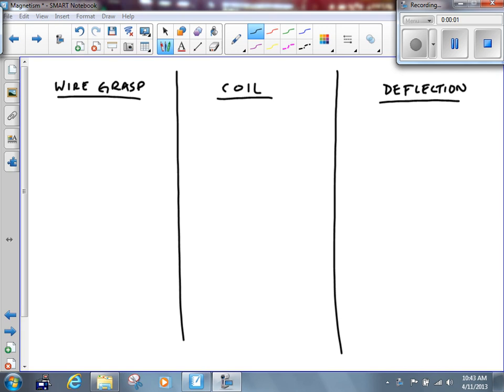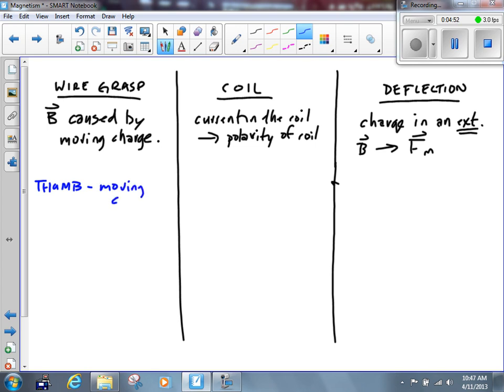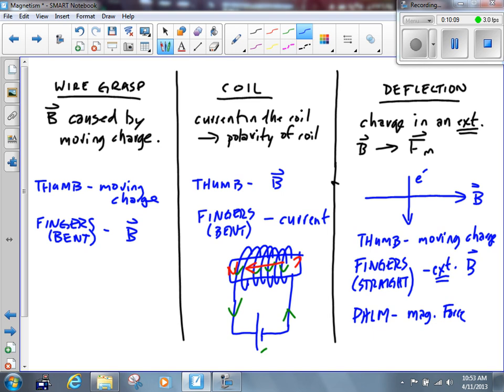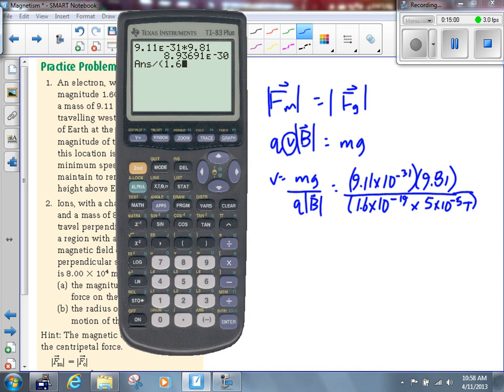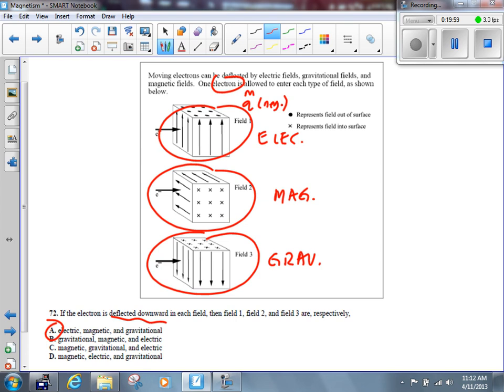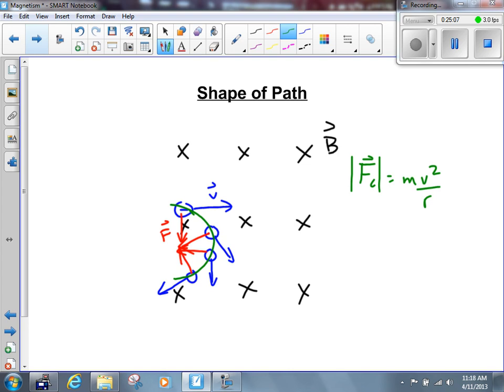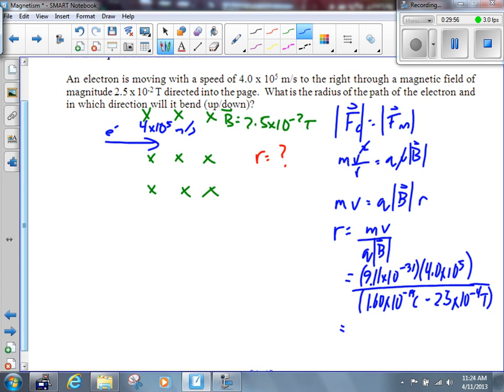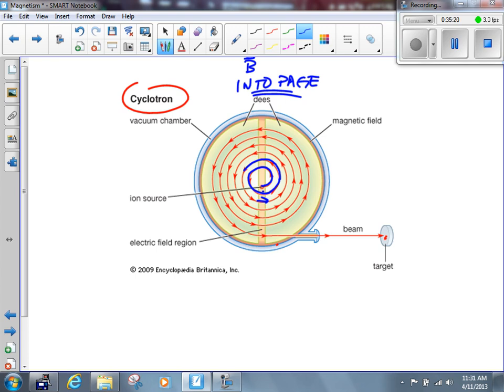(304) Path of Charge in Magnetic Field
A description of the circular path followed by a charged particle in an external magnetic field.